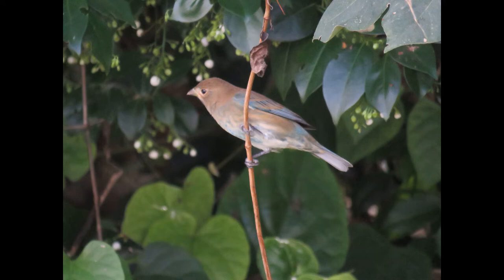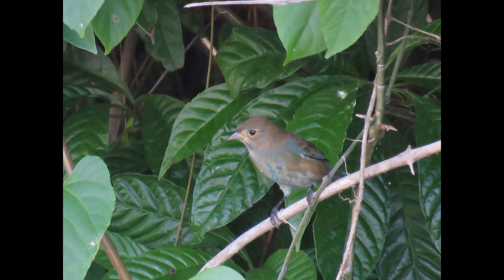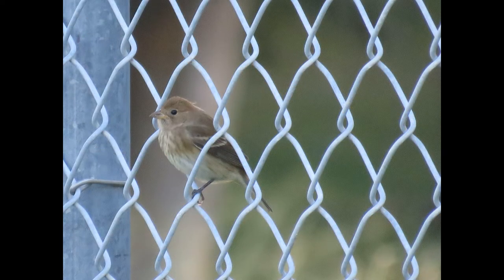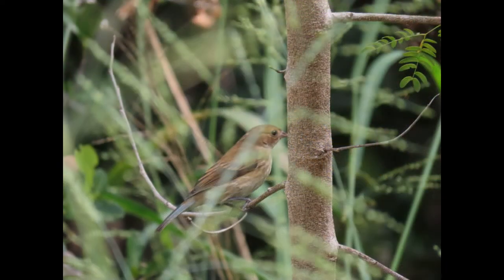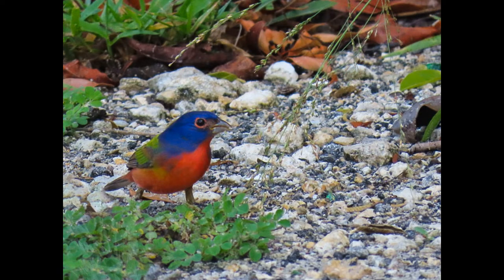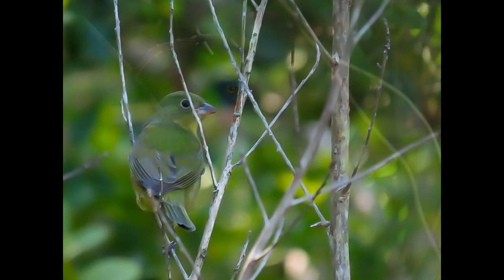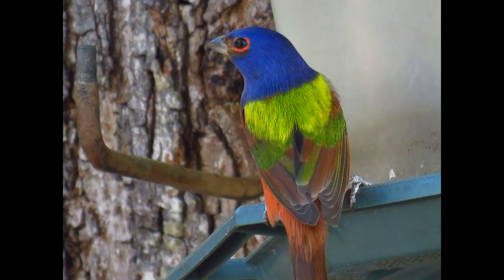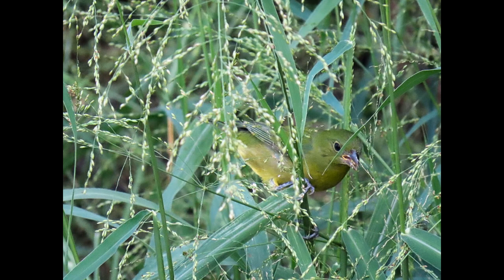How to tell the difference between Indigo and Painted Bunting calls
modal=false&should_open_composer=false